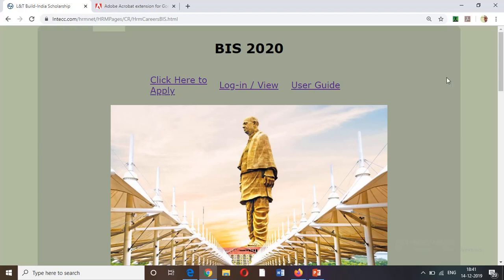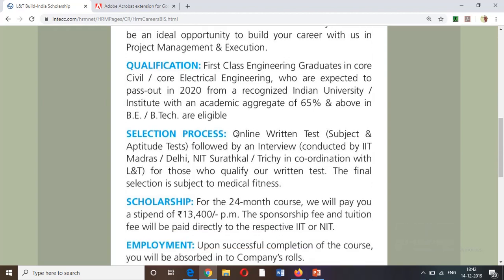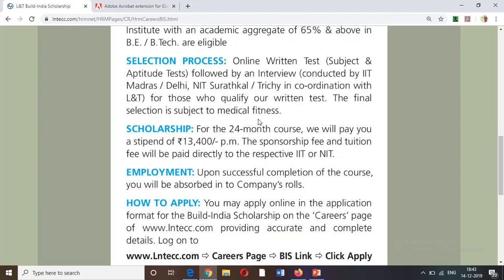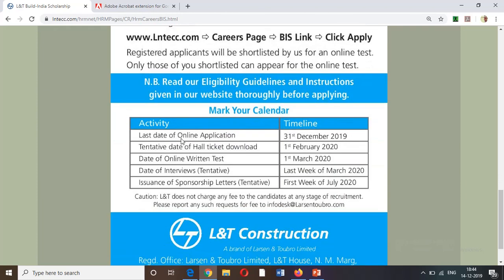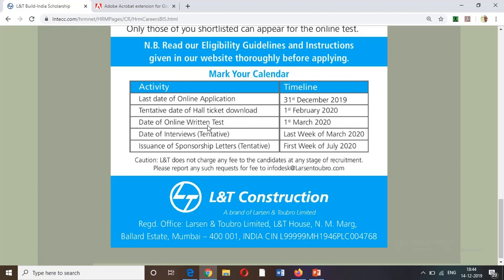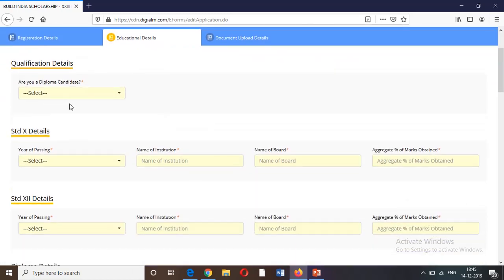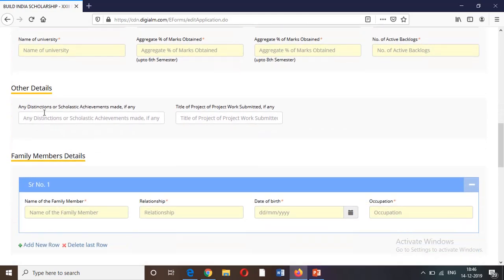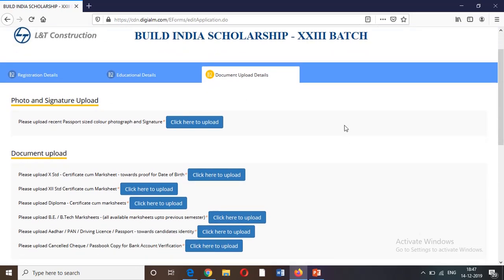L&T Build India Scholar(BIS)2021.Apply procedure|B.E (Civil,Electrical)/placement/scholarship/M.Tech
Larsen & Toubro Limited, commonly known as L&T, is the largest Indian multi-national construction company. it is major construction giant but company has conglomerate business in IT, Service, Finance, Manufacturing, Power, Logistic & assets management.

I have Six year so Experience with L&T. i was selected from my Campus and worked here first as trainee GCT and later as Project Accountant on various Site. Like Delhi Metro Project, thermal Power Plant, Nabha Power, Ghaziabad Project.